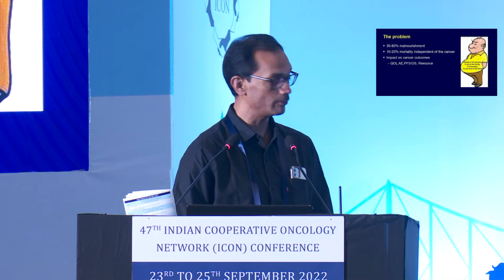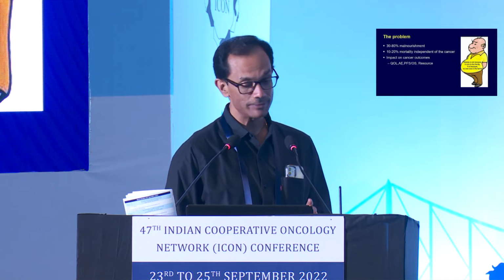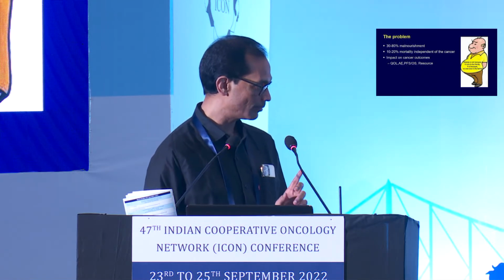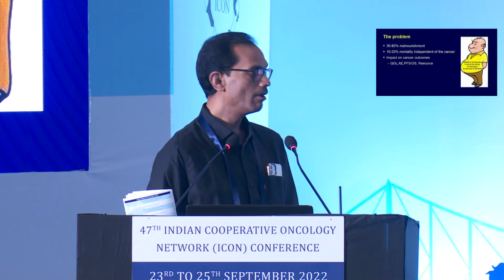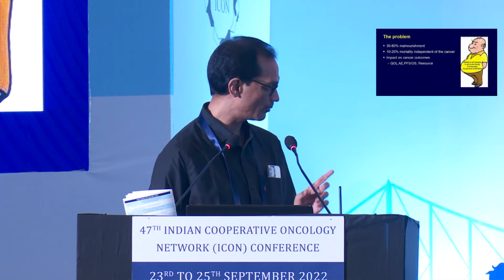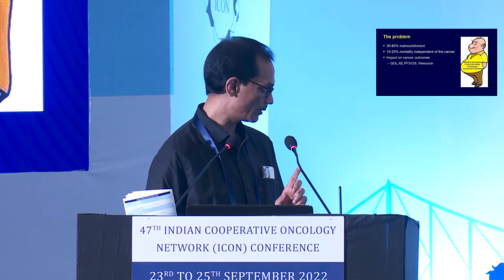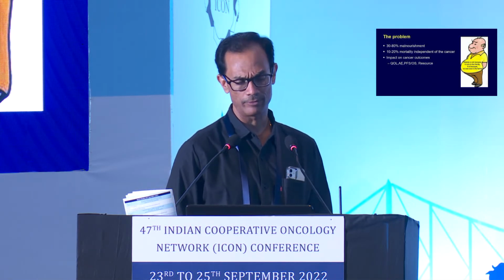47th ICON Conference 2022 Day 2 | Nutrition in Oncology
Program Directors - Dr Vivek Agarwala & Dr MV Chandrakanth
1) Case Scenario on Nutritional Assessment
Speaker - Dt Anjali Nair
2) Panel Discussion - Problems on Nutritional Assessment
Moderator - Dr Senthil Rajappa